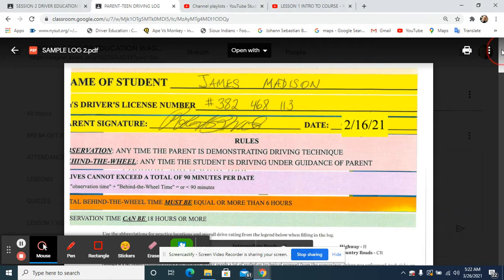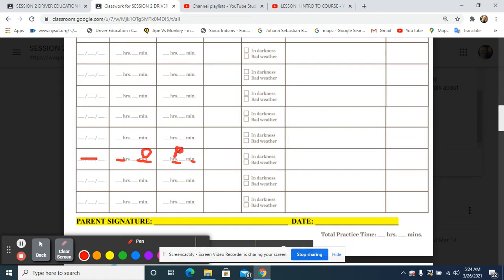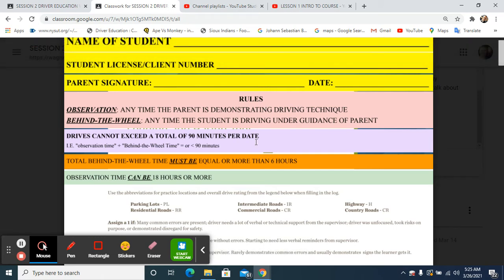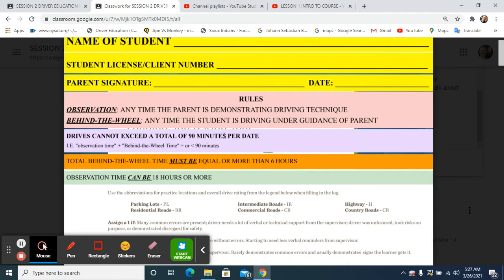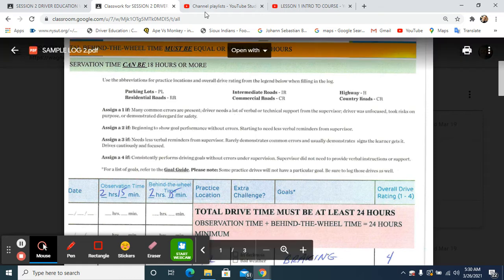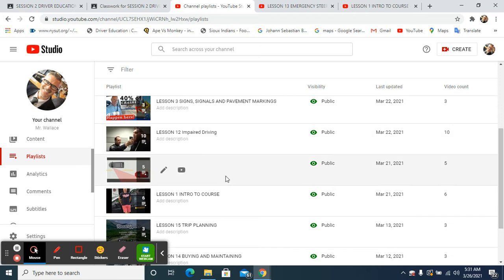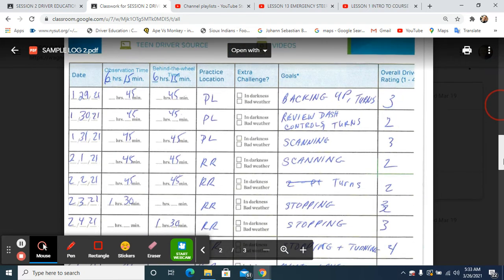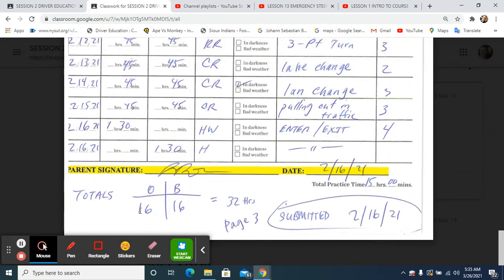INTRO: PARENT-TEEN DRIVING LOG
In this video we will review the rules for completing the PARENT-TEEN DRIVING LOG, including the amount time, where to access the LOG, when to submit, and how to fill it out.